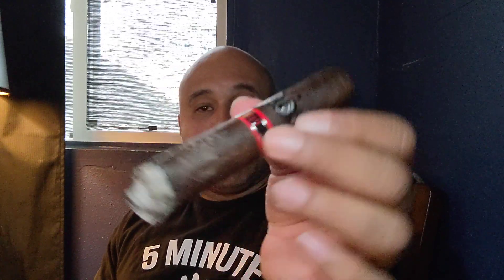Epic Maduro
Wrapper - Brazilian
Binder - Cameroon
Filler - Dominican, Nicaraguan